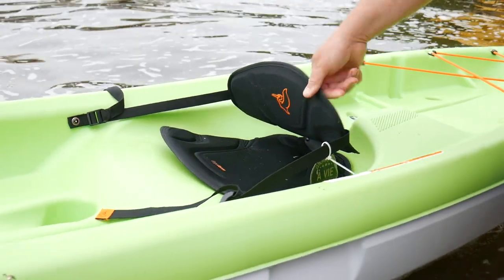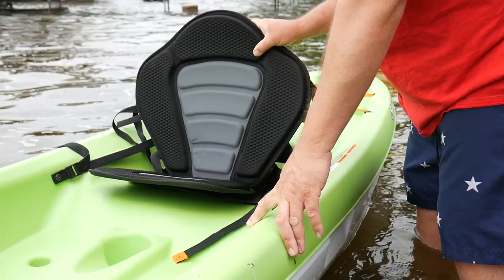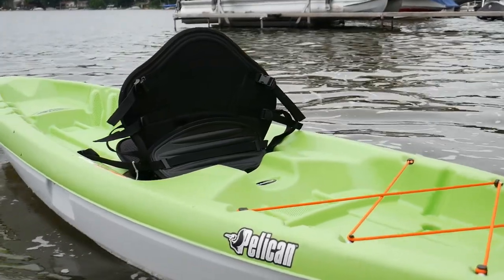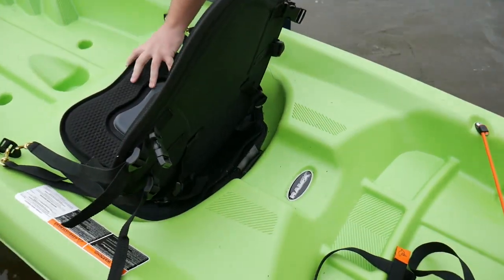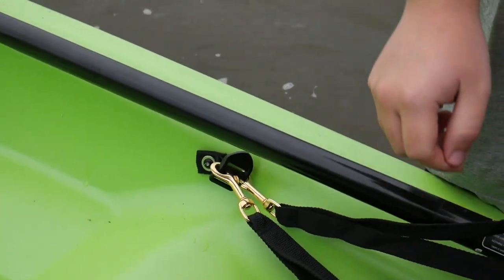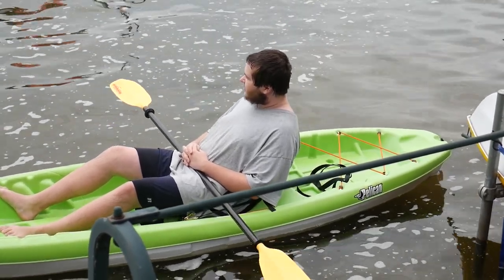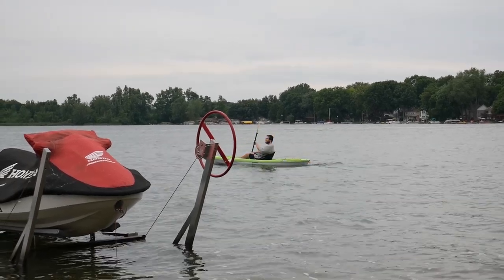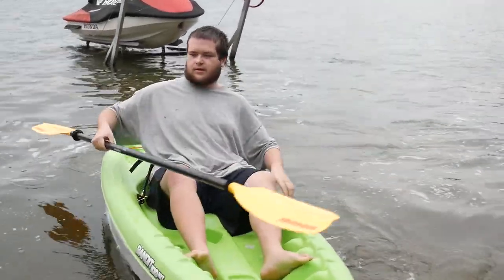Pelican Bandit Sit on Top Kayak Seat Replacement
How to replace a kayak seat for Pelican Sit On Top Kayak.  I love my Pelican Bandit Sit on Top Kayak, but I HATE the seat. The kayak is super cheap so what do you expect I guess. However for $35 I replaced it with a real nice seat from Amazon.
Kayak Seat